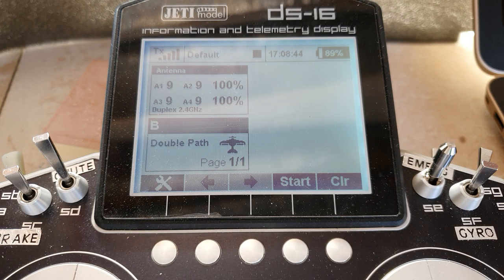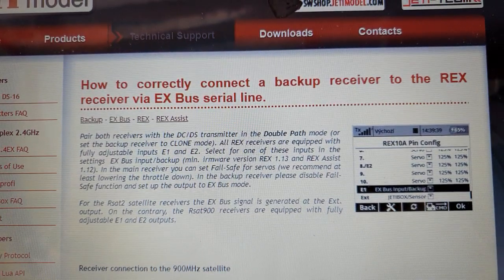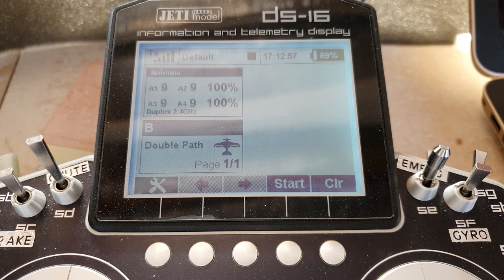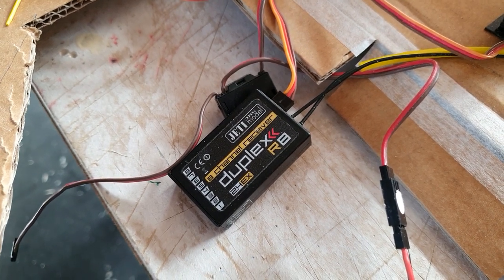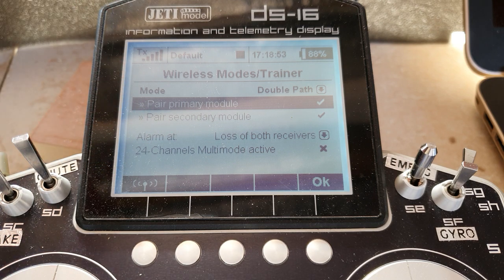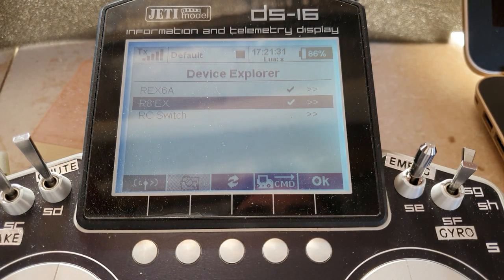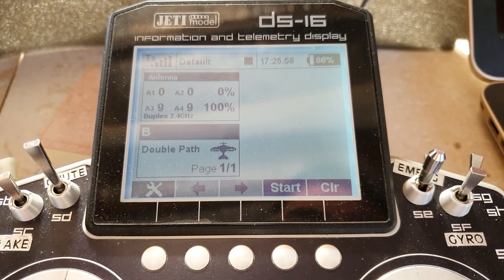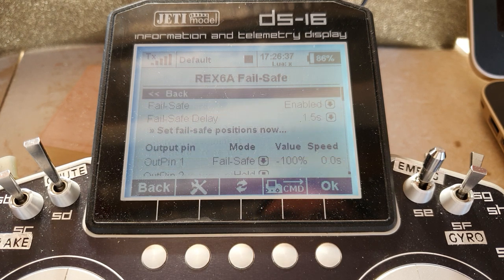Jeti - connecting 2 receivers together, using EX Bus